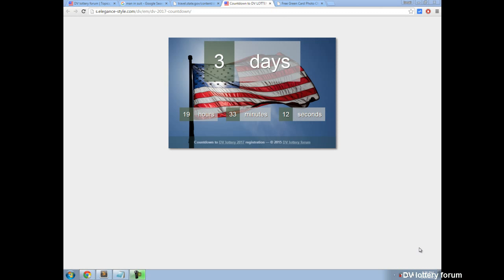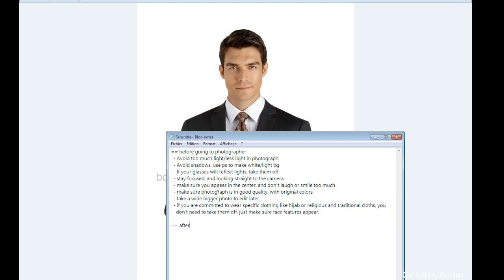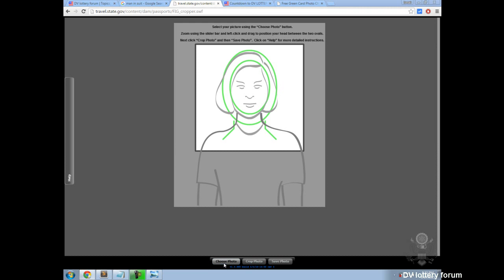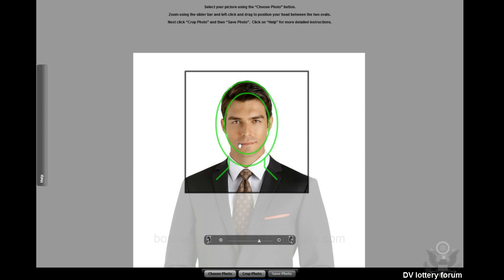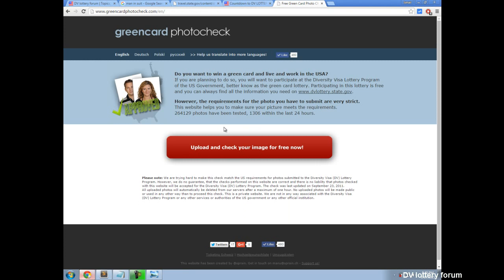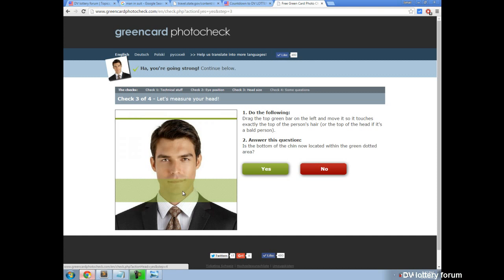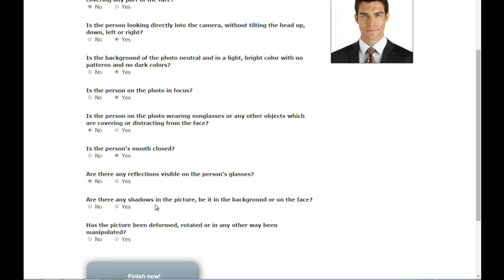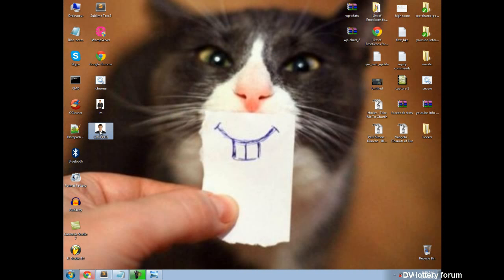How to edit and crop your green card electronic diversity visa lottery photo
Hello there! by the end of this tutorial you'll be able to edit and crop your green card electronic diversity visa photo.

Before you go to the photographer to take your photo, or before taking your photo by yourself, please read these tips:

- Avoid too much light/less light in photograph
- Avoid shadows, use PhotoShop to make white/light background
- If your glasses will reflect lights, take them off
- stay focused, and looking straight to the camera
- make sure you appear in the center, and don't laugh or smile too much
- make sure photograph is in good quality, with original colors
- take a wide bigger photo to edit later
 - if you are committed to wear specific clothing like Hijab or religious and traditional cloths, you don't need to take them off, just make sure face features appear.

As if you are done with the photo, you should use the photo cropper tool and follow this tutorial to edit and crop your photo to match the required sets. Here's the photo cropper tool:

Technical measures:

- photo should be 600/600 pixels.
- photo should be in JPEG format.
- photo size should be less than 240kb.
- photo should be in true color, not black and white.

After you have the photo ready, save it and wait for the big day.

For DV-2016, we have already talked about how to edit photo, the video could be found in our videos archive.

As for now, DV lottery 2017 or DV-2017 will be open from October 1st until November 2nd 2015:

Online registration for the DV 2017 Program will begin on Thursday, October 1, 2015 at 12:00 noon, Eastern Daylight Time (EDT) (GMT-4), and conclude on TUESDAY, November 3, 2015 at 12:00 noon, Eastern Daylight Time (EST) (GMT-5).

DV-2017 – When, Where and How to apply – General Information and FAQ